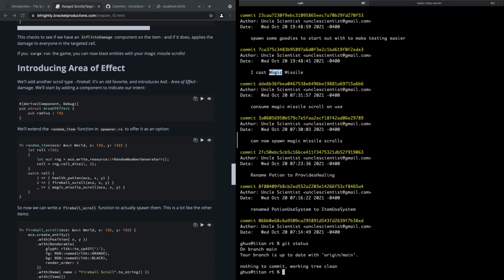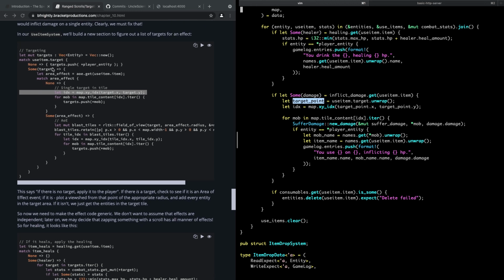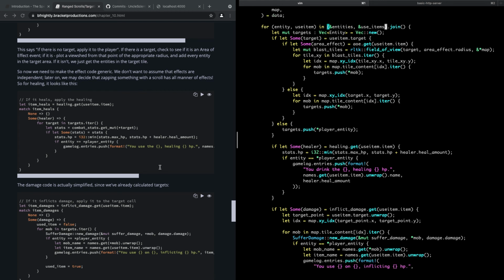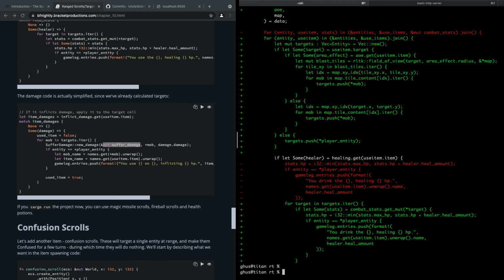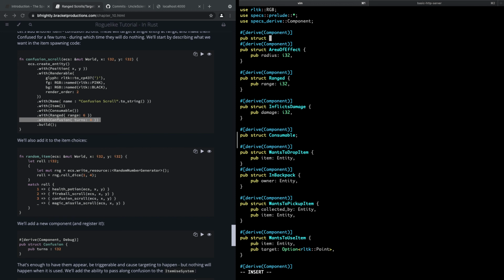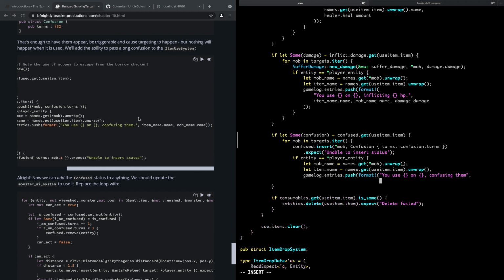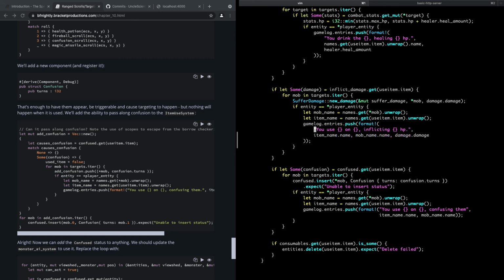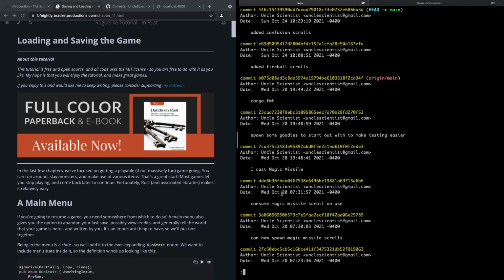[Rust Programming] Learning to make a Roguelike - Day 20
This session was recorded live from twitch on 20\4 October. I'm using the Roguelike Tutorial which can be found

 - add the concept of an “Area of Effect”
 - change the item use code to determine AoE vs single-target vs player-target
 - create “Confusion” spell scrolls